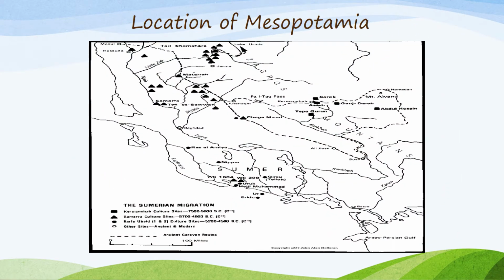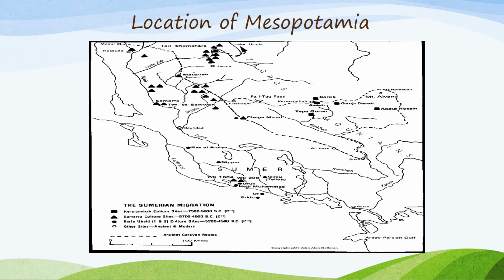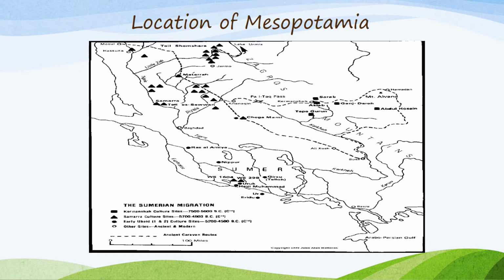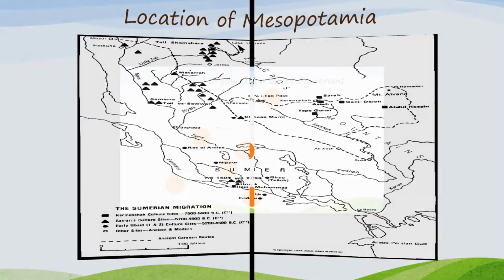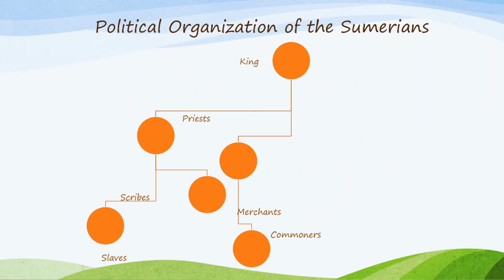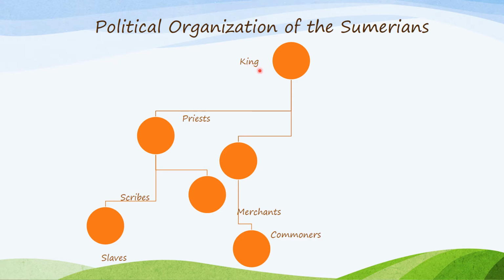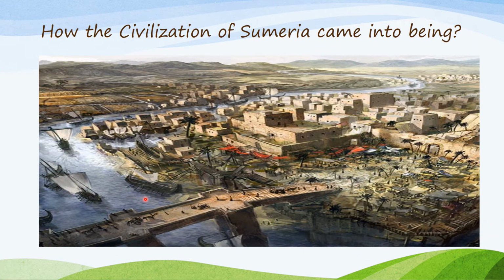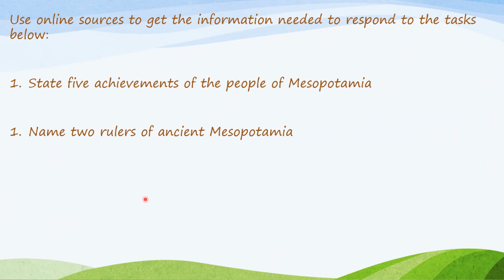Zaria Baxter: Mesopotamia Lesson 4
In this video, there is a focus on the land between two rivers.  The environmental factors that caused the rise of this civilization and the achievements of the ancient people of Mesopotamia.